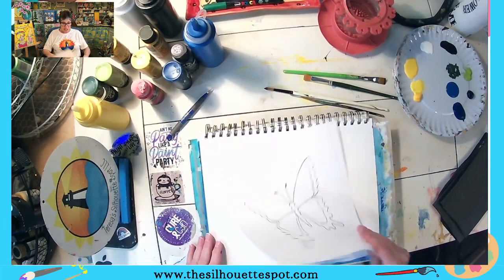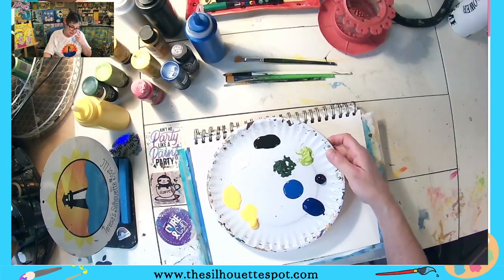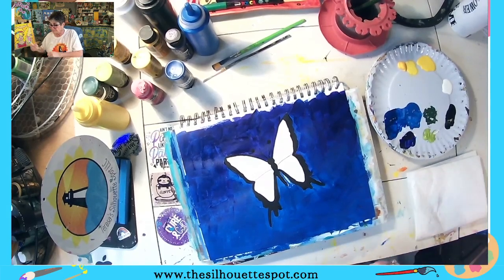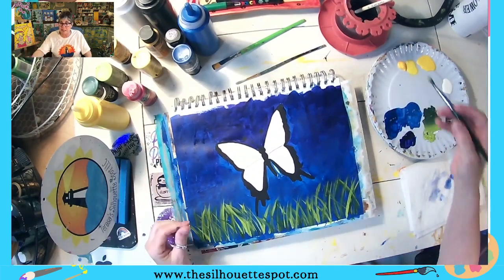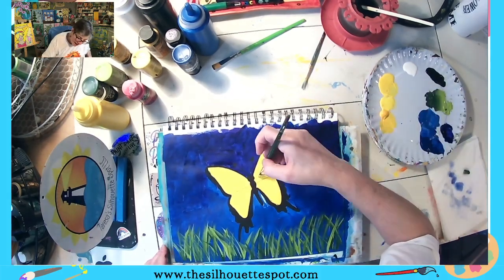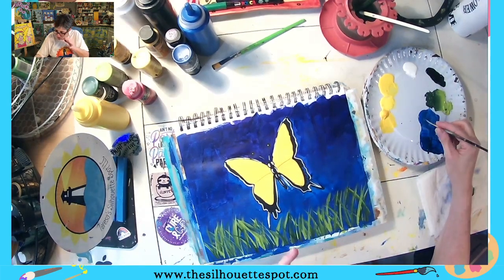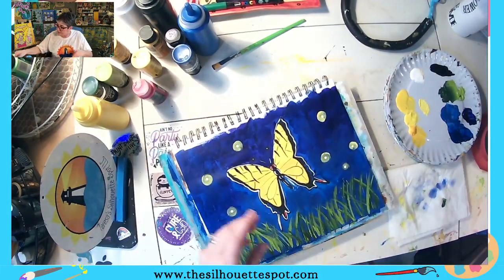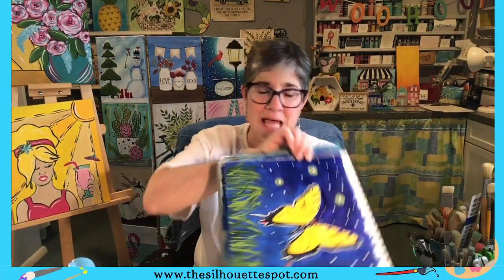Easy Beginner Swallowtail Butterfly Acrylic Painting Tutorial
❤️️🧹️Let's Paint an easy piece of art  for your Wall or Front Door.

$$$ FREE DOWNLOADS!!$$$